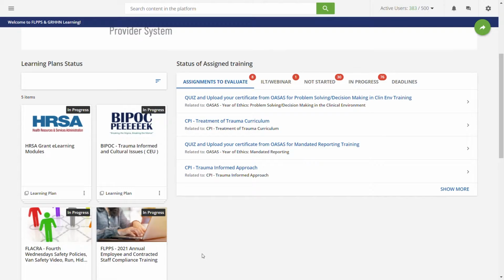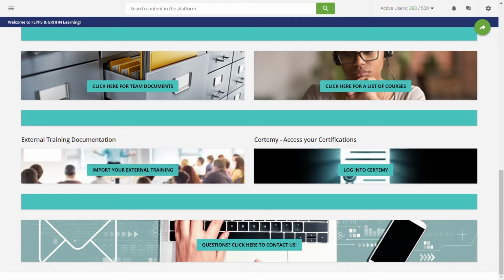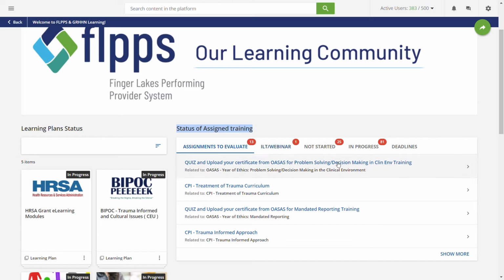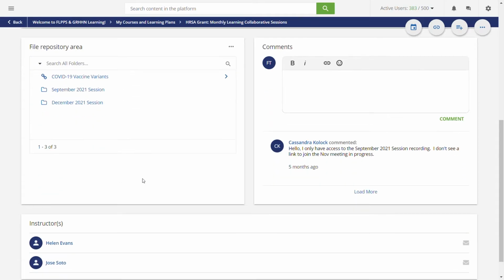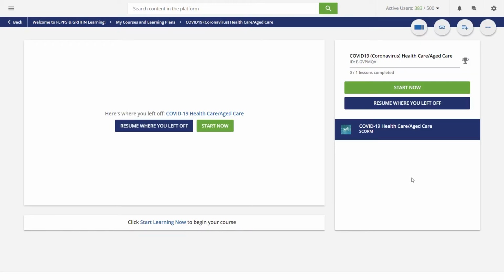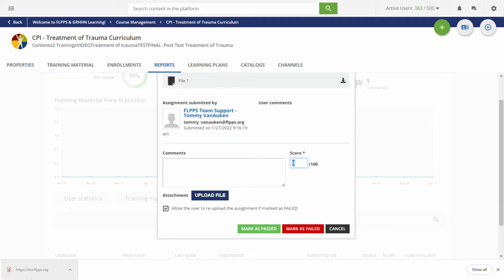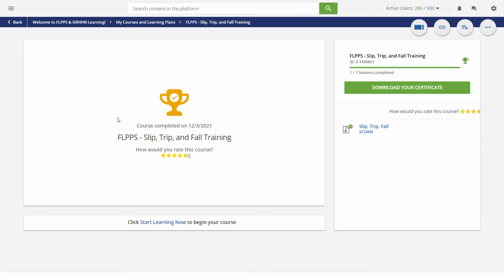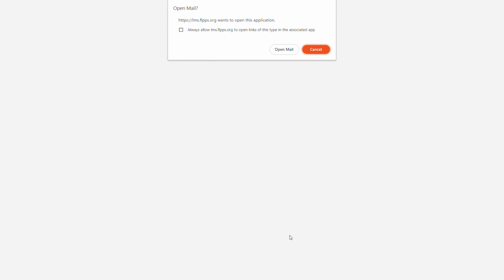FLPPS Learning Management System Demo Part 1 - The Dashboard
Welcome to the first part of this FLPPS LMS Demo series. In this video, we will cover everything you might see on your dashboard.